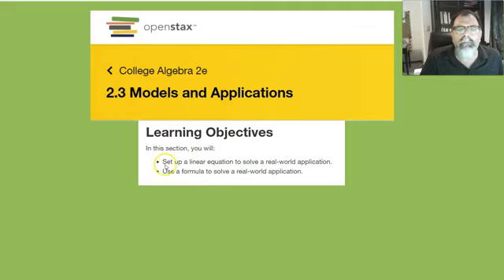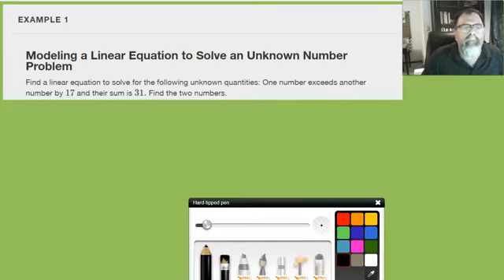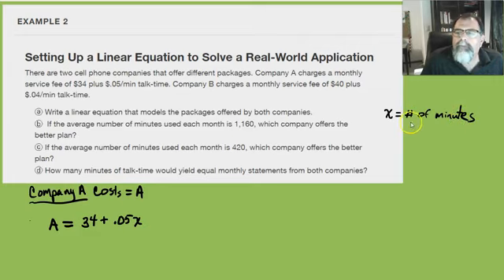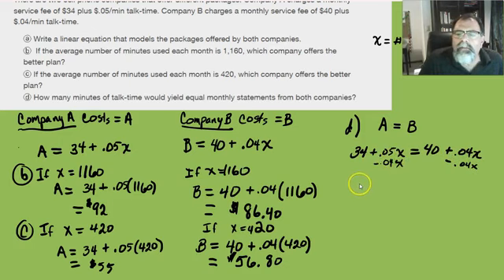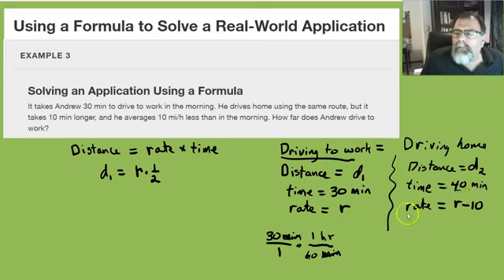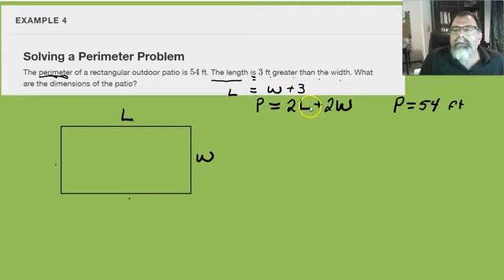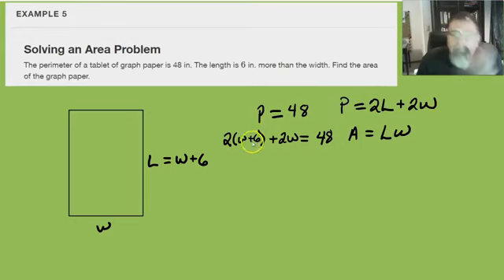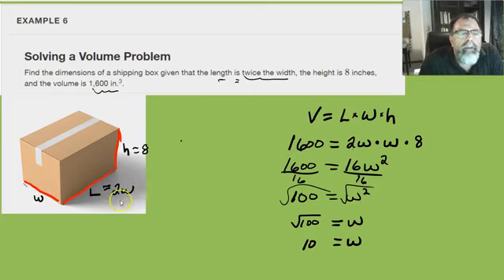2 3 Models and Applications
Set up a linear equation to solve a real-world application. Use a formula to solve a real-world application.